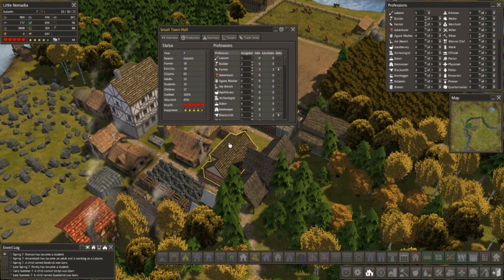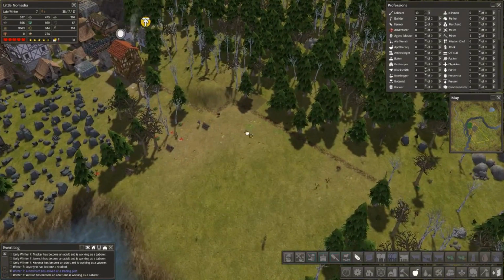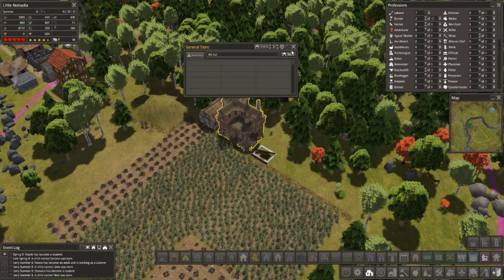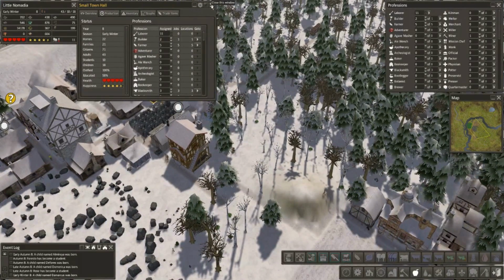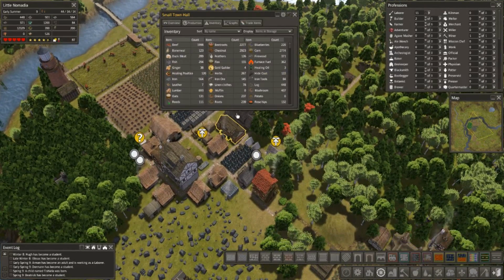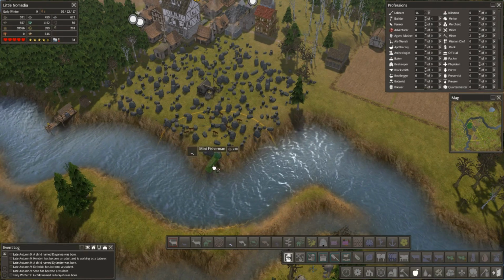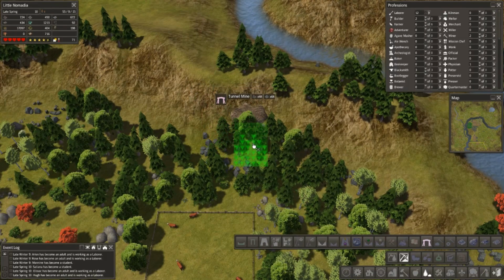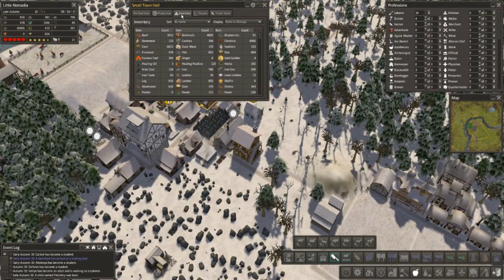Banished Mini Nomadia - Mega Mod Series - Episode 3